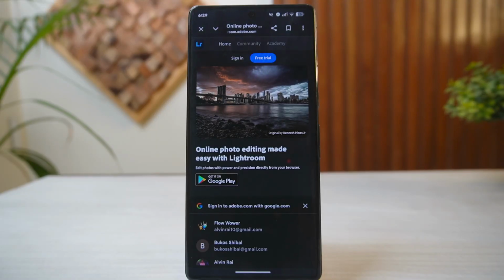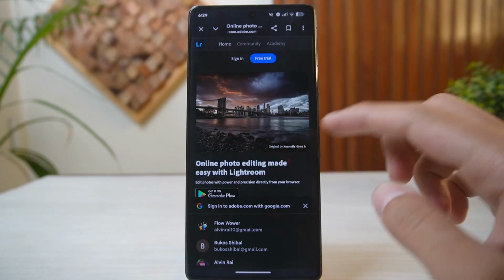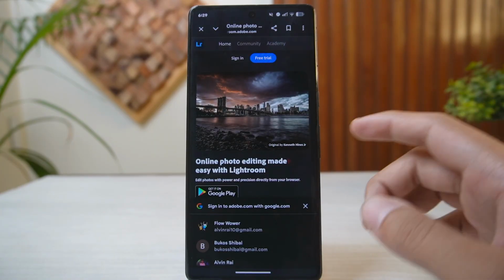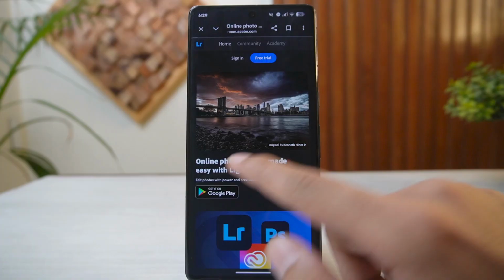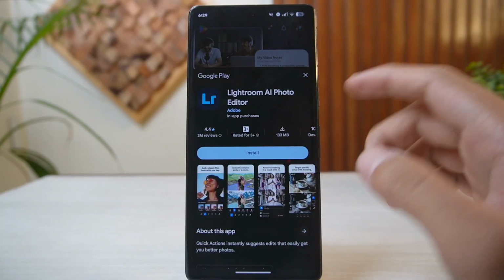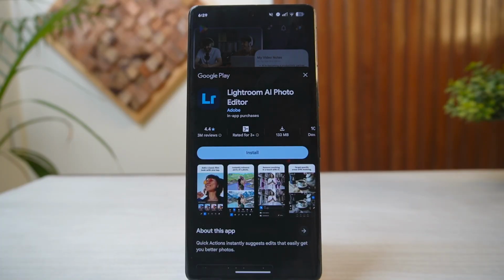How To Use Adobe Lightroom Mobile Feature!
Want to learn how to use Adobe Lightroom Mobile to edit photos directly from your phone? Lightroom Mobile provides a variety of editing tools, including automatic adjustments, color controls, effects, presets, and AI-powered features. You can use it to quickly improve your photos or make detailed manual adjustments.

First, download the Adobe Lightroom app from the App Store or Google Play Store and launch it on your device. Sign in to your Adobe account, then tap the Add Photos button to import images. Depending on your device and setup, you can select photos from your camera roll or other supported locations.

Once you've imported a photo, you can start with the Auto adjustment for a quick enhancement, or manually adjust settings such as exposure, contrast, highlights, shadows, and other lighting controls. Open the Color menu to adjust temperature, tint, vibrance, and saturation. You can also use the Color Mix tools to fine-tune the hue, saturation, and luminance of individual colors.

For more detailed edits, explore the Effects and other editing tools to adjust texture, clarity, and related details. Lightroom also offers presets and, on supported versions and plans, advanced AI-powered editing features that can speed up your workflow. Once you're satisfied with your edits, export or share the finished photo using the available options. I hope this video helps you out a lot.